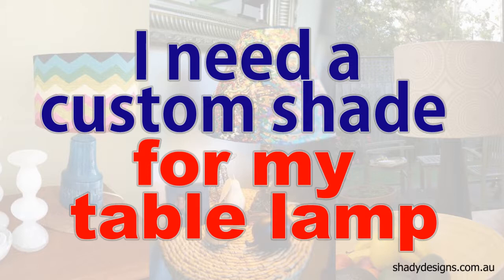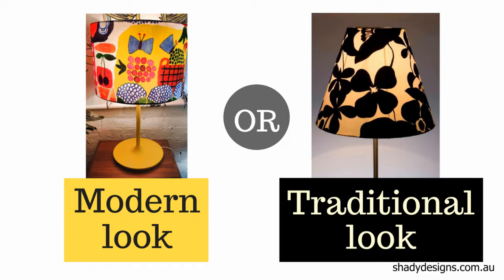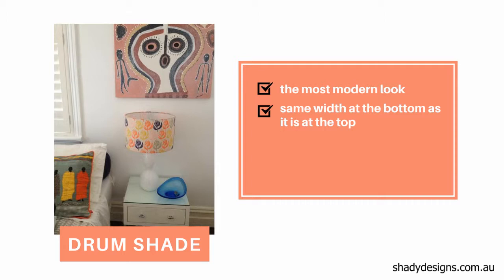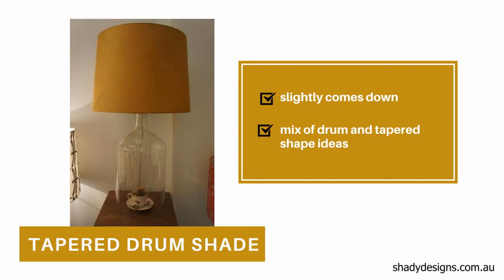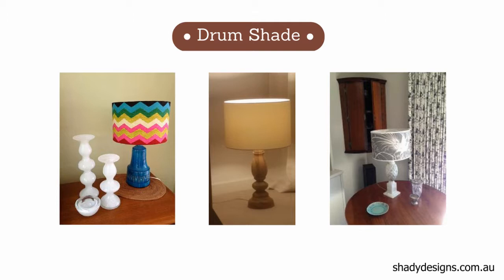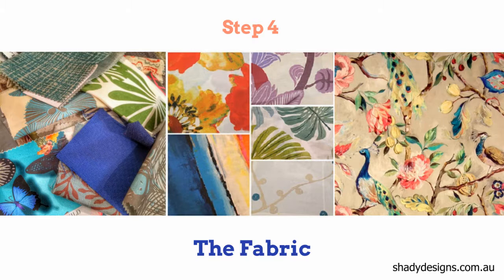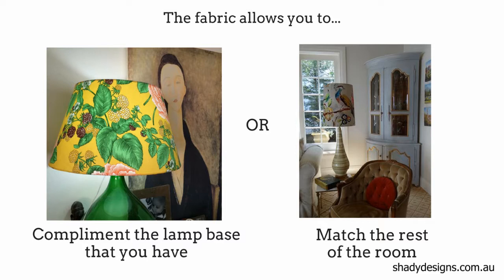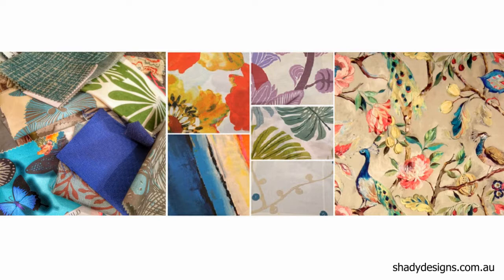How to choose the perfect shaped lampshade for a custom table lamp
00:08 Custom lampshade for your existing table lamp
00:14 What shape should you choose?
00:19 What is your preference? – what shape did you imagine
00:32 Modern look or traditional look?
00:46 Select from the popular shapes
01:06 Drum shape
01:23 Empire shape
01:43 Tapered drum shape
02:03 The shape
02:24 Lampshade’s popular size
03:05 fabrics